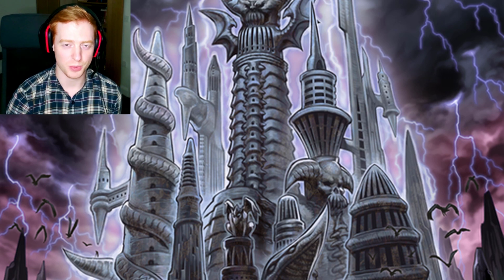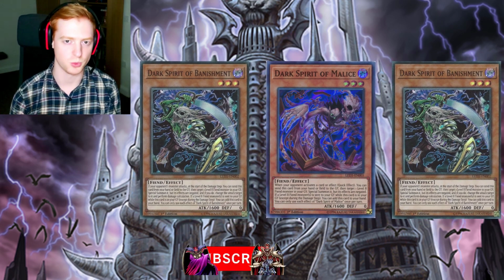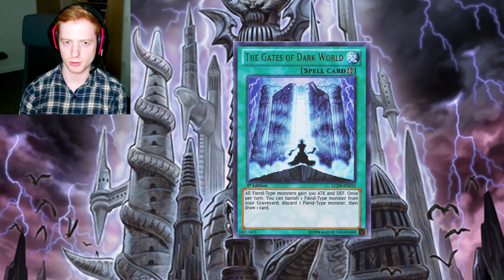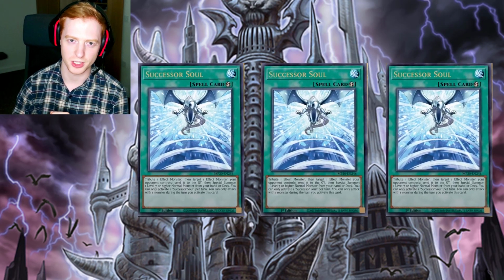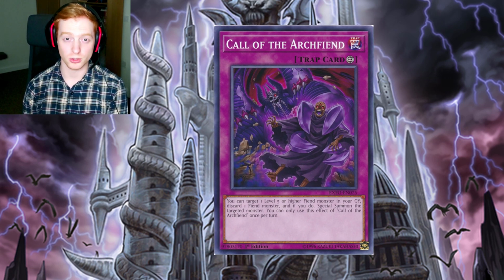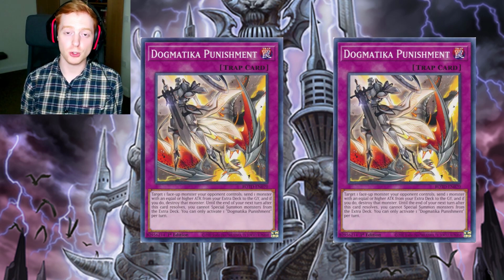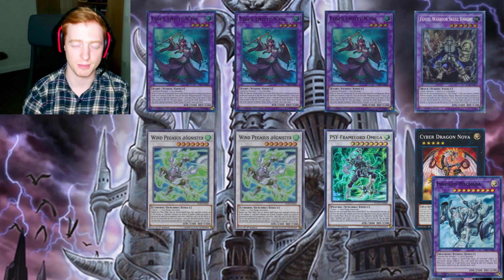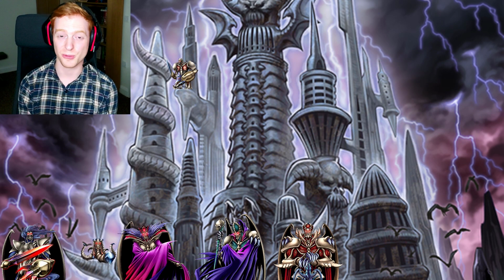Competitive Archfiend Deck 2020 - Yu-Gi-Oh! Post Phantom Rage November Format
The latest Archfiend deck for the November 2020 format! This Archfiend deck is one of the stronger builds I've been able to construct so far. It focuses on level 8 fiend field presence, utilising Archfiend Emperor and Archfiend Empress to overwhelm your opponent, whilst using the Extra Deck as utility for the likes of Pot of Disparity, and Dogmatika Punishment!

The Dark Spirit monsters come in handy once again, being able to revive and maintain pressure constantly! In addition, we run floodgates such as Gozen Match to lock your opponent from spamming Halqifibrax and other pesky monsters.

This Archfiend deck is a post Phantom Rage build, all built and ready to take on some meta contenders! The quest for making Archfiends more competitively viable continues...

If I had to iterate it with hindsight, I would probably remove Psy-Framelord Omega and replace him with any level 8 fiend synchro monster (the new Grozer the Thunderclap Tyrant sounds like a good one). This is mainly because in a pinch you can send it with Dogmatika Punishment and recycle a Dark Spirit!

00:00 Intro
00:30 Main Deck Monsters
04:05 Spells/Traps
13:25 Extra Deck
15:30 Side Deck
16:55 outro

Monsters (16)

Archfiend Emperor - The First Lord of Horror x2
Archfiend Empress x1
Archfiend Heiress x3
Abominable Unchained Soul x1
Curse Necrofear x1
Dark Spirit of Banishment x2
Dark Spirit of Malice x1
Fiendish Rhino Warrior x1
Zoa x2
Danger! Mothman! x1

Spells (15)

Dark Spirit's Mastery x3
Successor Soul x3
Pot of Disparity x2
Mystic Mine x1
Demise of the Land x1
Terraforming x1
Monster Reborn x1
The Gates of Dark World x1
Foolish Burial x1
Void Apocalypse x1

Traps (11)

Fiend Griefing x3
Gozen Match x2
Dogmatika Punishment x2
Archfiend's Roar x1
Call of the Archfiend x1
Skill Drain x1
Metaverse x1

Predaplant Triphyoverutum x1
Starving Venom Fusion Dragon x1
Predaplant Dragostapelia x1
Invoked Mechaba x1
Fossil Warrior Skull Knight x1
Elder Entity N'tss x3
Grozer the Thunderclap Tyrant x1
Wind Pegasus @Ignister x2
Divine Arsenal AA-ZEUS - Sky Thunder x1
Number 22: Zombiestein x1
Dingirsu, the Orcust of the Evening Star x1
Cyber Dragon Nova x1

Cosmic Cyclone x2
Harpie's Feather Duster x1
Super Polymerization x3

If you enjoy Yu-Gi-Oh! and possibly interested in the Archfiend archetype, then you're in the right place for:

- Archfiend deck profiles
- Archfiend combo videos
- Archfiend reviews and place in the meta
- Meta & competitive discussions
- Yugioh deck profiles (general)
- Yugioh pack openings
- Sealed duels